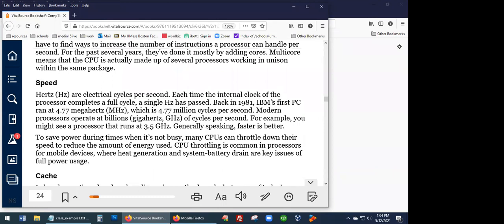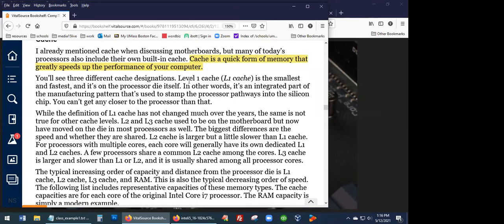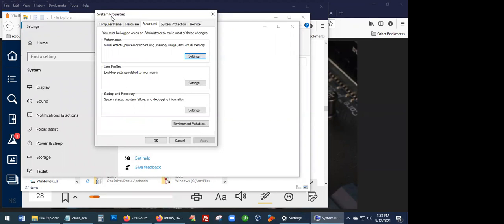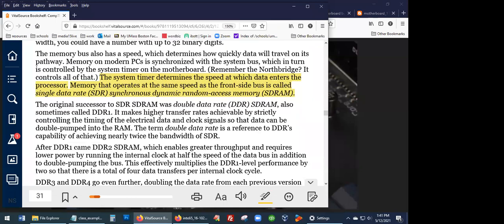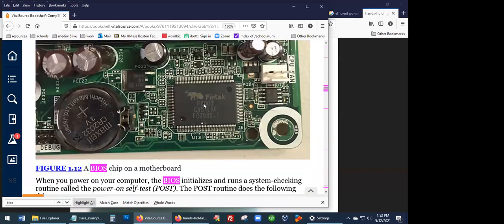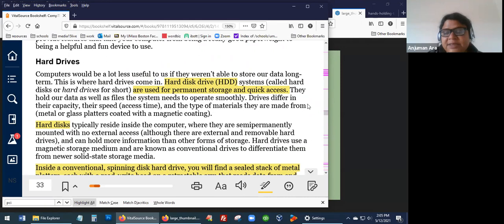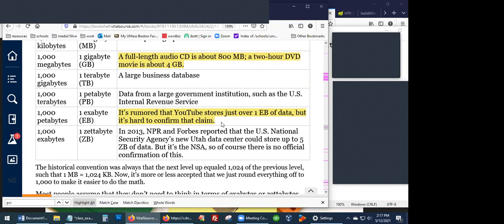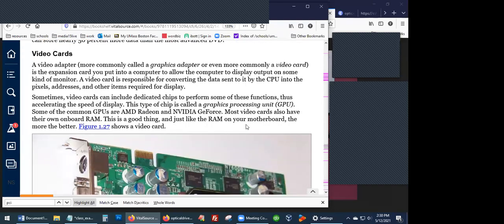Core Hardware Components Lecture 1:2 - Professor Banjo T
In this module, we discuss the most fundamental components of all—core hardware. When you really break it down to the basics, computers are simply collections of specialized hardware devices that work together (with software) to provide you with the functionality you want. For most users, the desired functionality is to take input, somehow process it, produce output (video or printed), and store data. Sometimes the hardware is in your hands, and at other times it’s halfway around the world—but it’s always necessary.